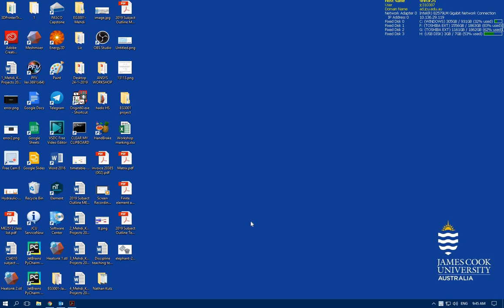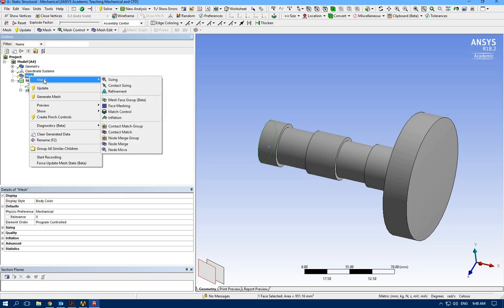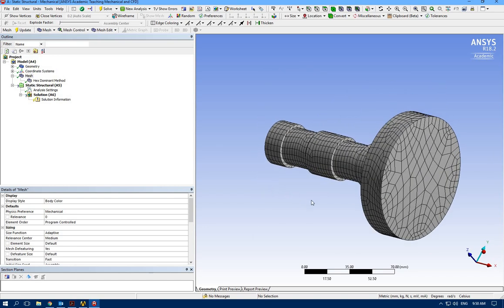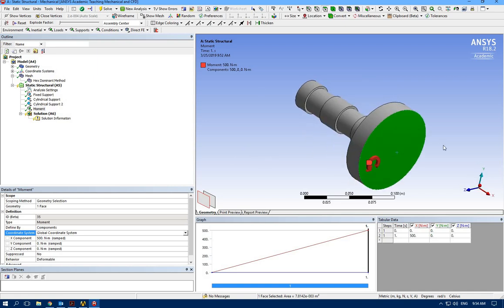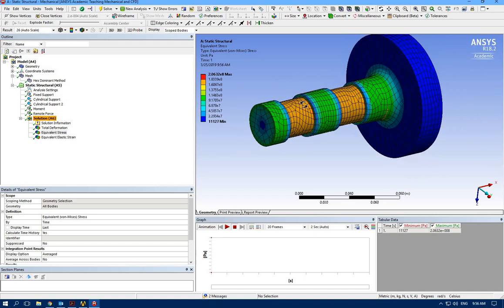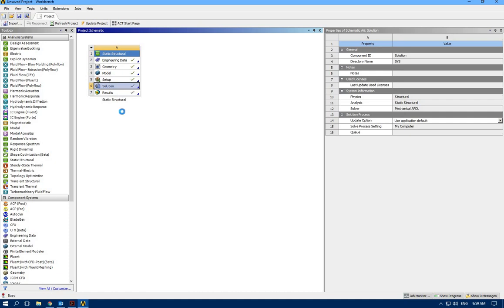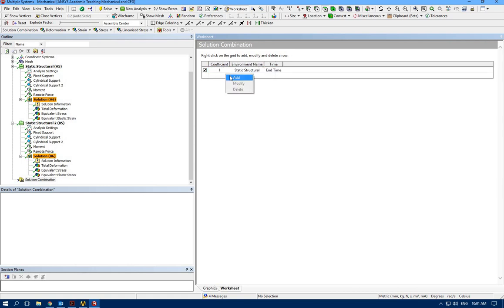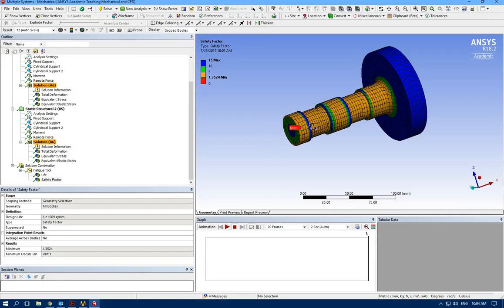AP07 2 Constant amplitude, non-proportional loading fatigue